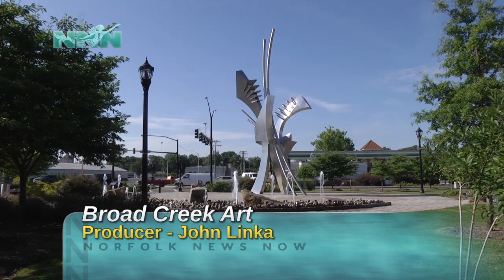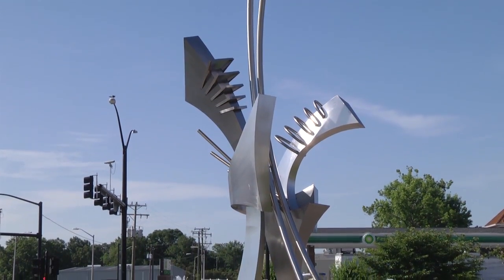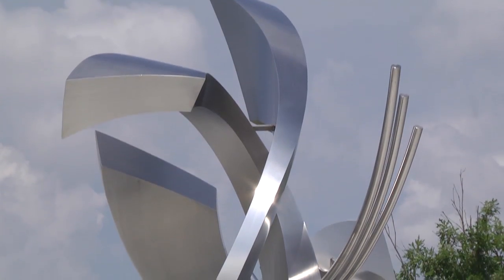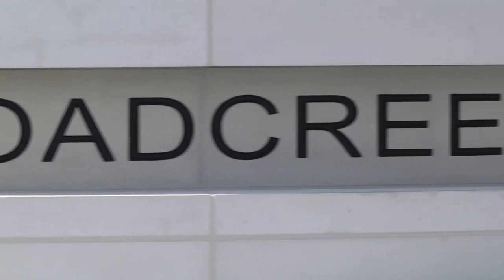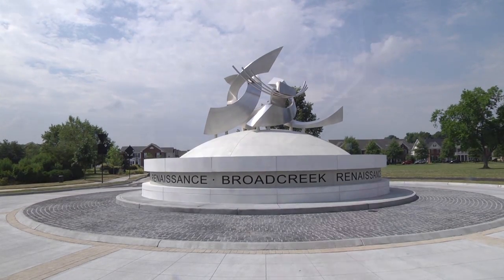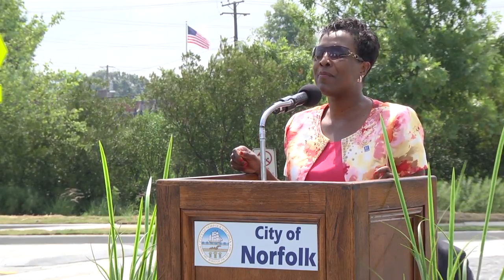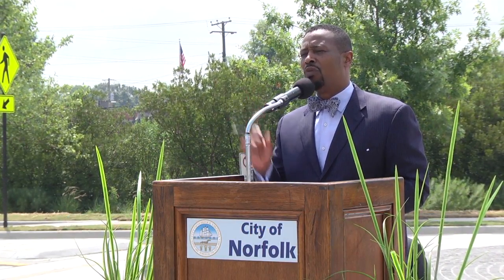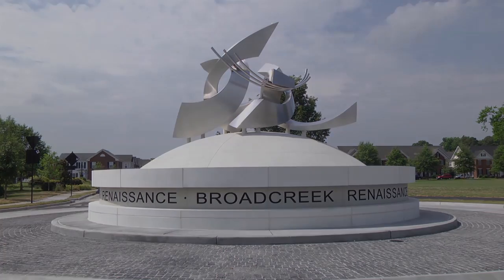The Jitterbug - Norfolk Public Art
Norfolk Artist Rodney Carroll is at it again, creating another piece of art for Broad Creek and the City of Norfolk